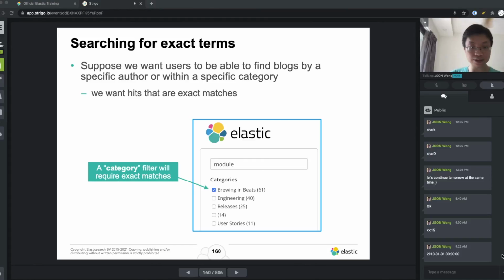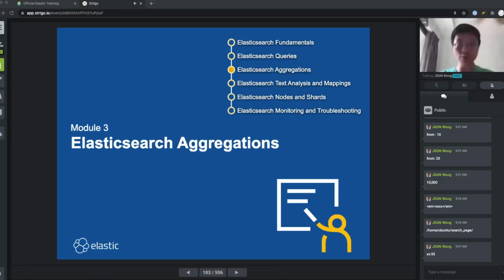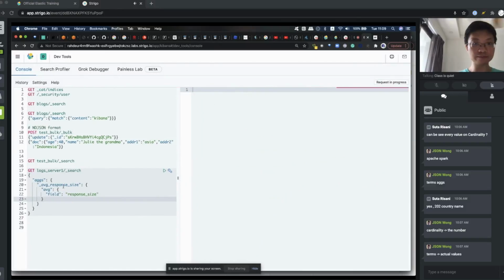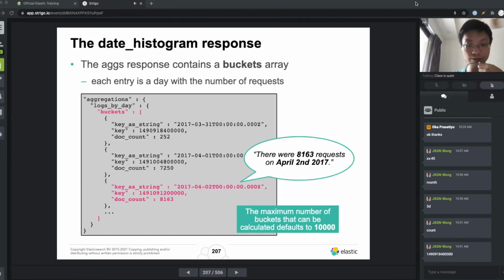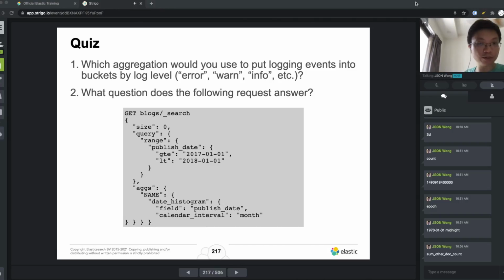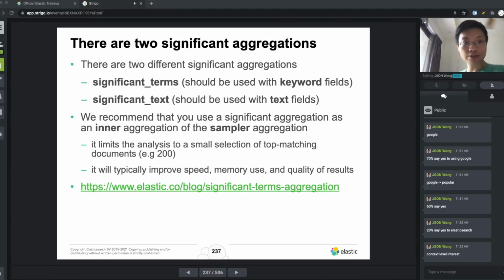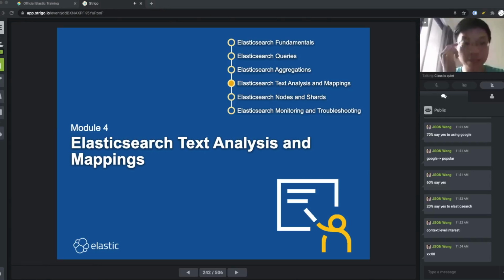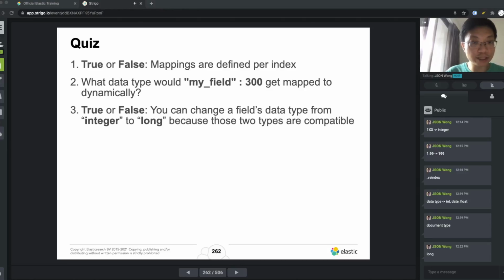Elastic Engineer 1 - Day 2